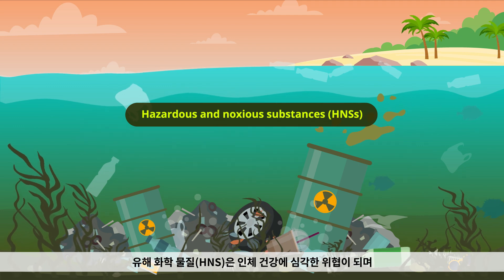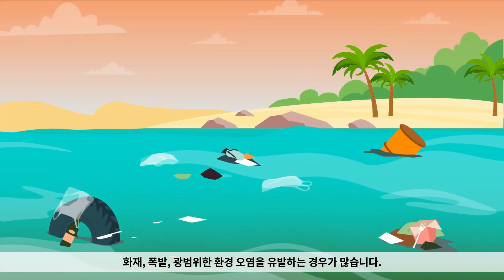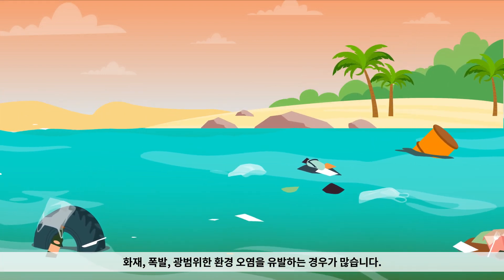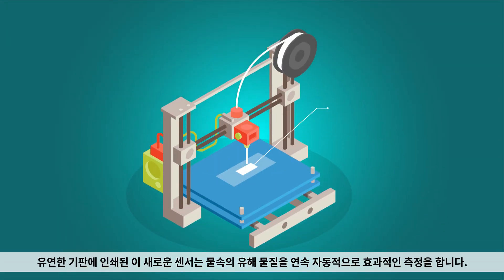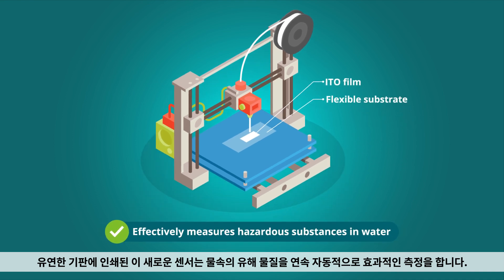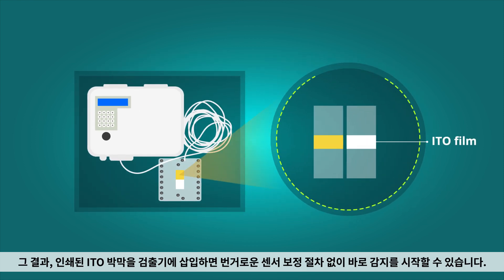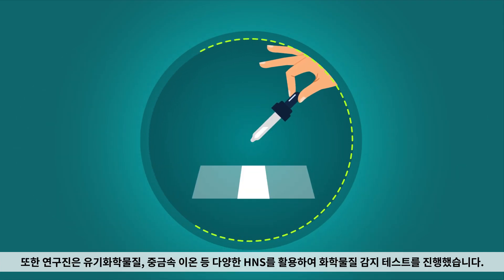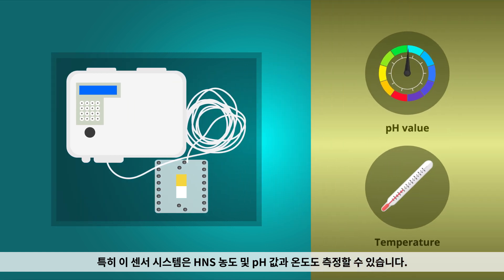수중 유해물질 감지용 나노입자 센서 기술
우리대학 보유특허로 제작한 기술을 소개합니다.